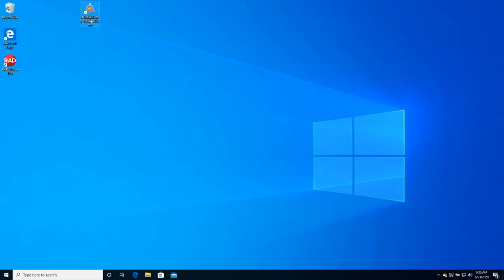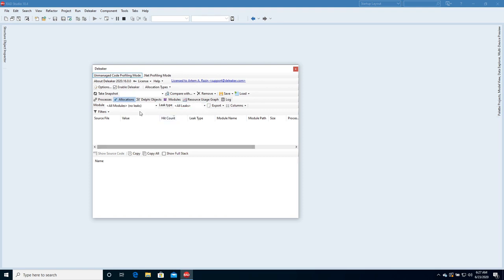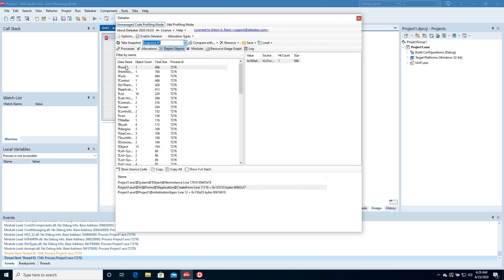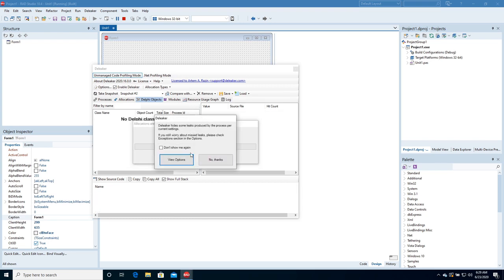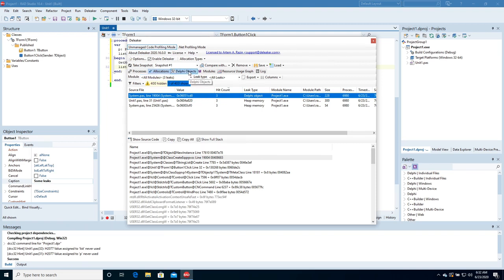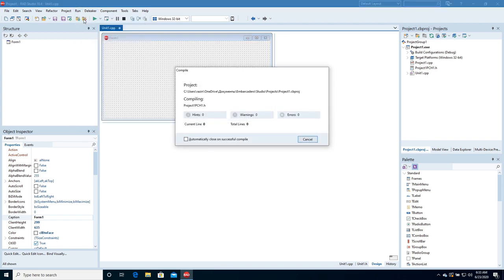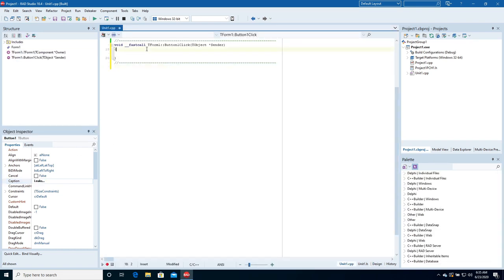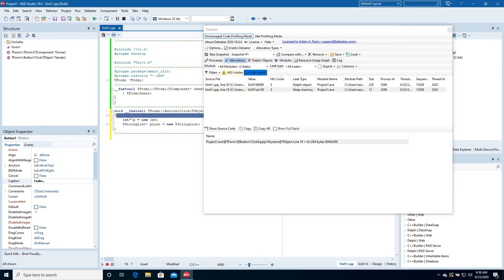Catch Leaks in Delphi and C++ Builder [On-Demand]